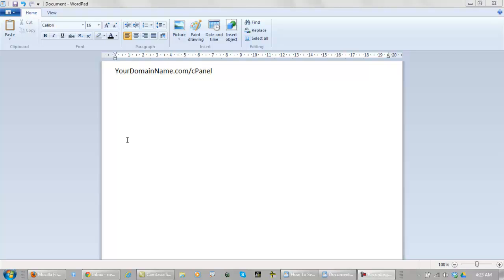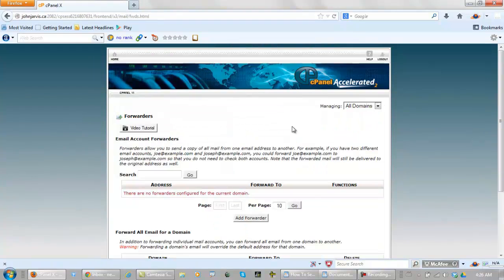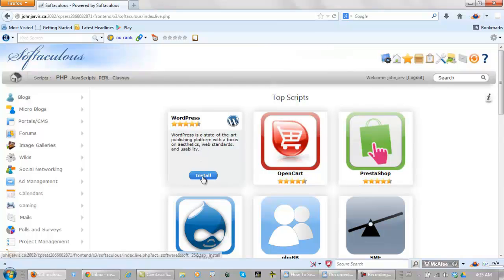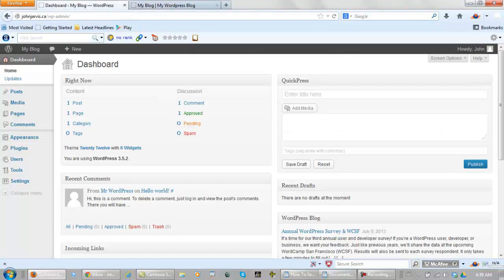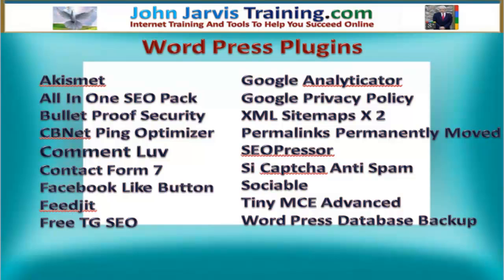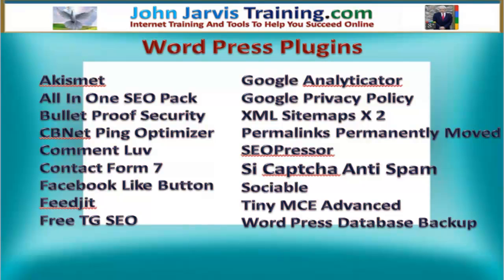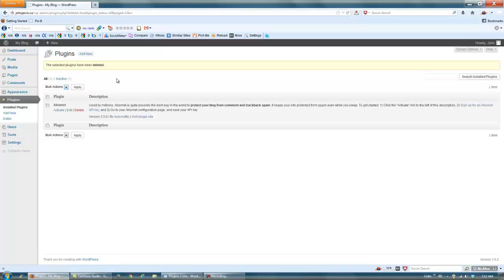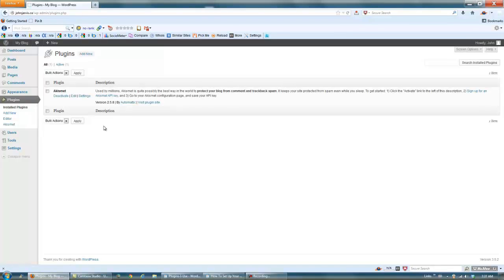How To Set Up Your Own Website - Email And WordPress Plugins Intro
How To Set Up Your Own Website

This section of my video training series will teach you how to set up your own website.

This video shows how to get your own professional email account in your Cpanel and introduces WordPress plugins.

This complete video training series covers:
where to get products to sell online
how to set up your own website business
what you need to start a website
what is the best thing to sell online
how do I sell things online
plus many more things when it comes to building a website to make money on the internet.

For more on where to get products to sell online and how to set up your own website, visit my YouTube playlist here: